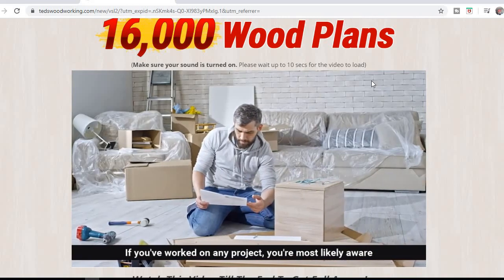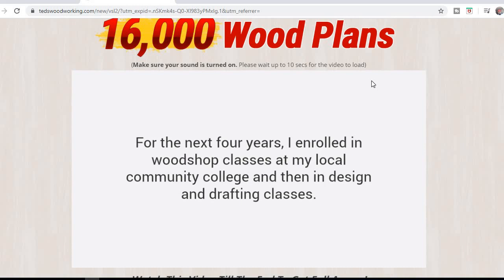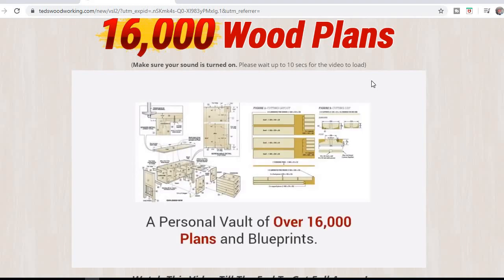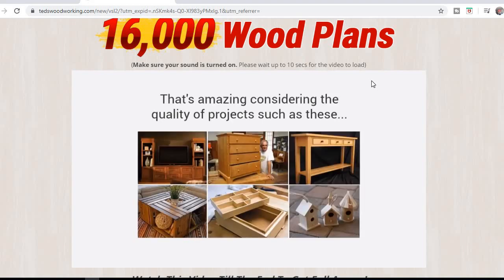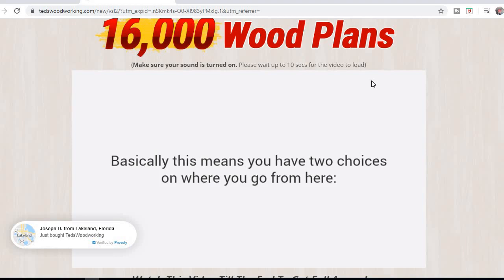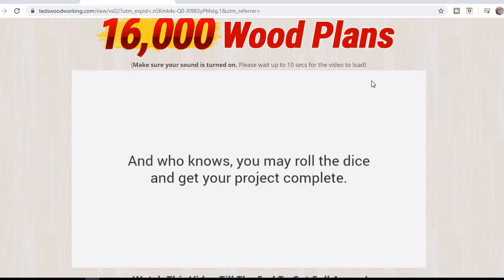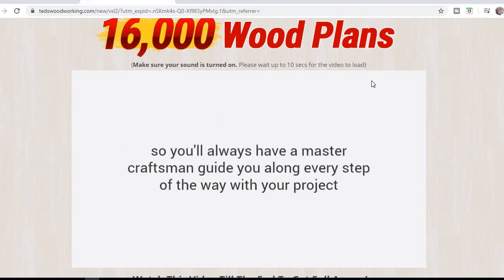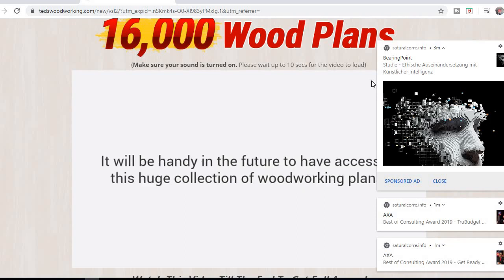Easy Wood planes/world largest collection of 16000 wood plane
Make 16,000 Projects With Step By Step Plans
...even if you don't have a large workshop or expensive tools!
Each of the 16,000 projects are detailed enough to leave nothing to guesswork yet simple enough for beginners.

It contains complete instructions from start to finish, leaving absolutely no guesswork.